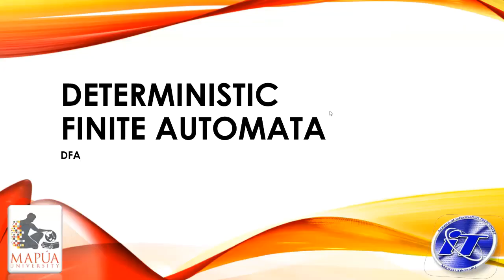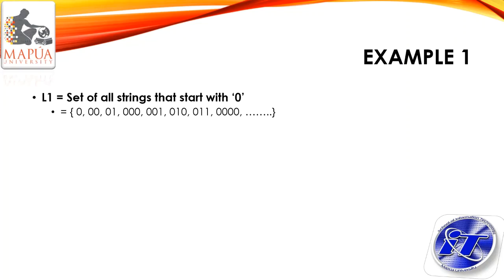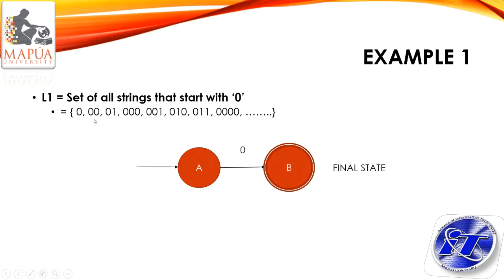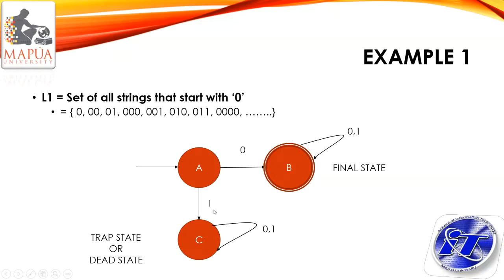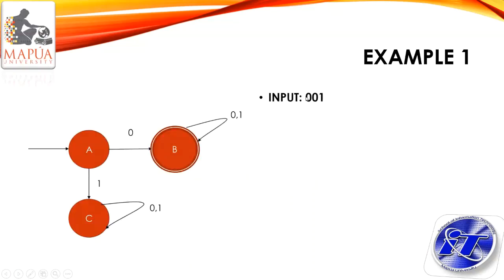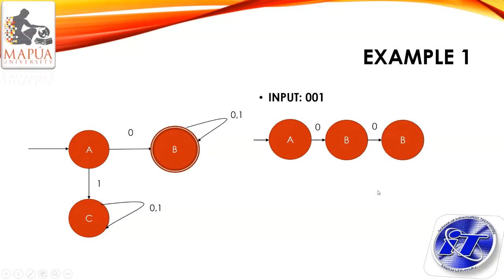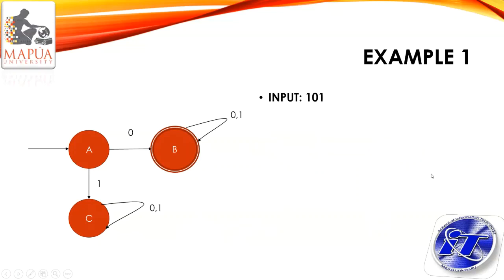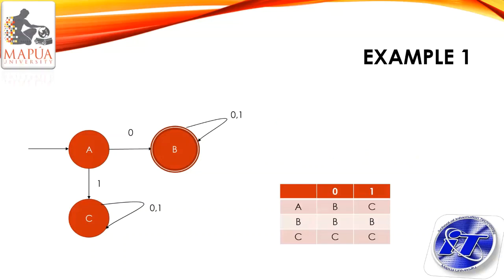LECTURE 4 DFA PART 1